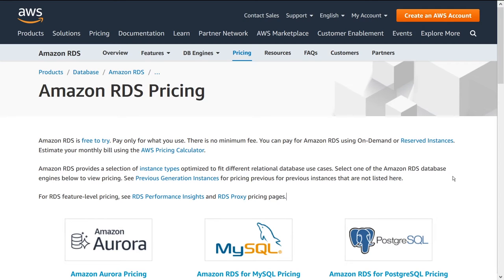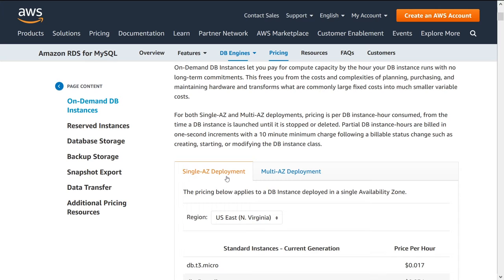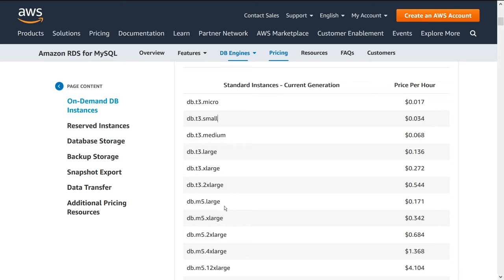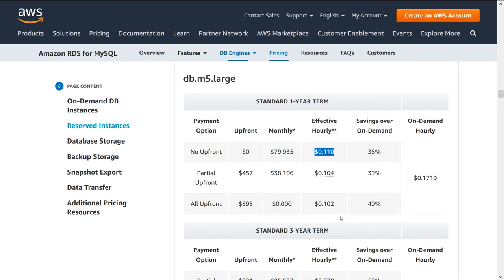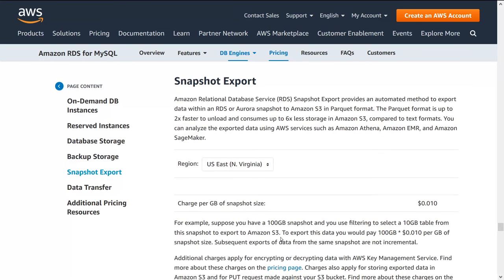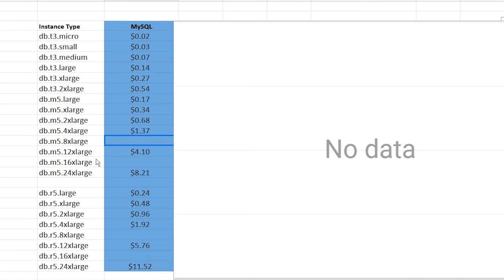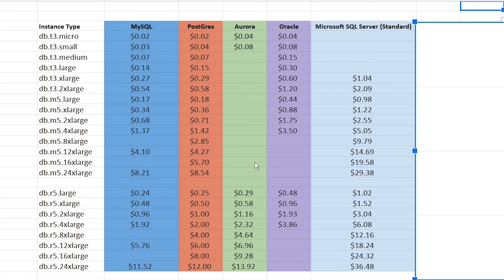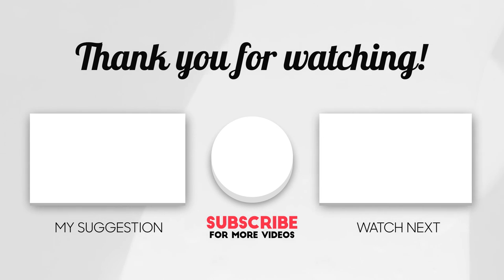AWS RDS Pricing Walkthrough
In this video, learn how AWS RDS Pricing works including the most expensive and least expensive to run.

Working Effectively with Legacy Code

☁Topics covered include:
MySql Pricing
Aurora Pricing
Postgres Pricing
Sql Server Pricing